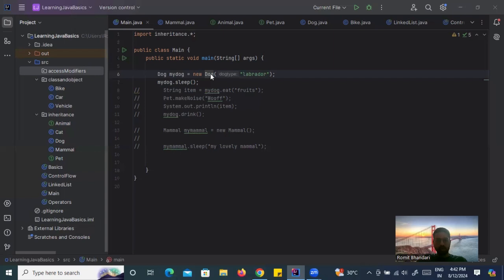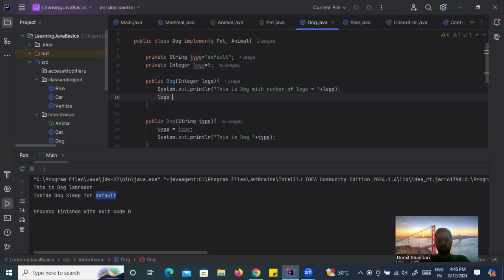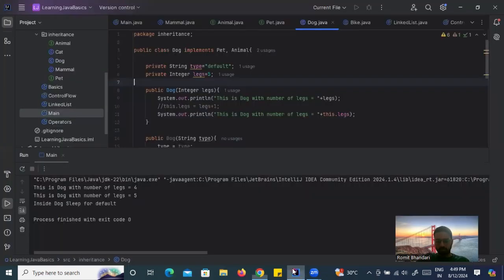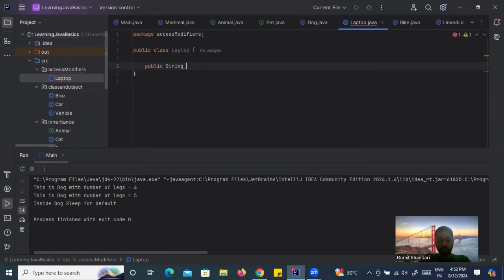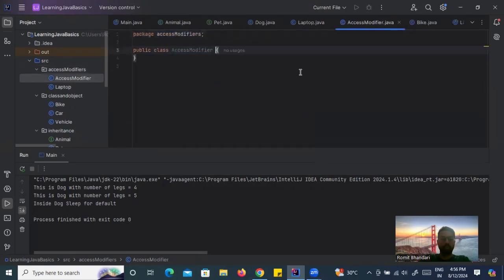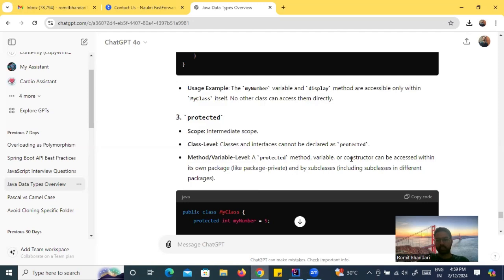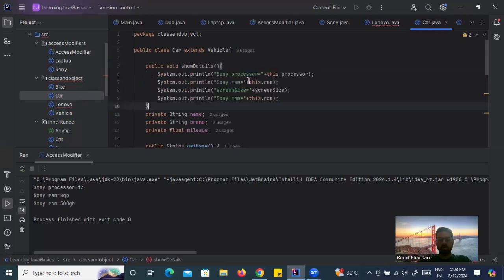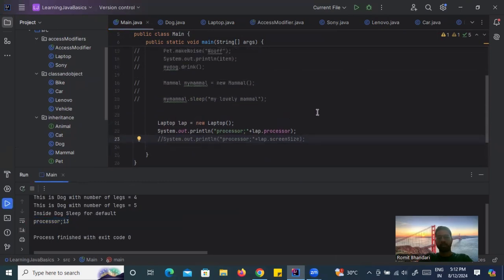Java Microservices Beginners Tutorial 2024 - 11: Access Modifiers - Private/Protected/Public #2024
In this video, we discuss and work with Access Modifiers in Java taking some inspiration from ChatGPT and using them in code.